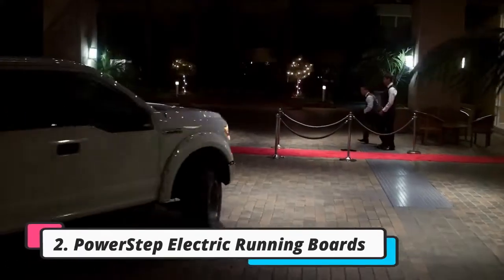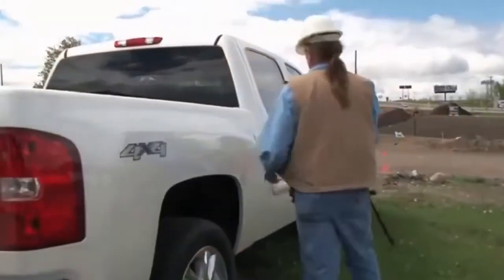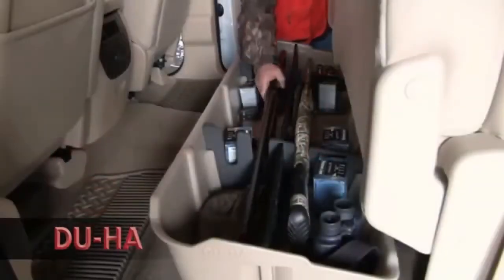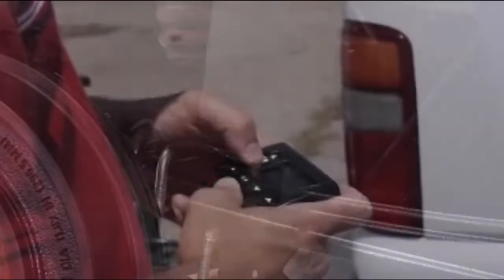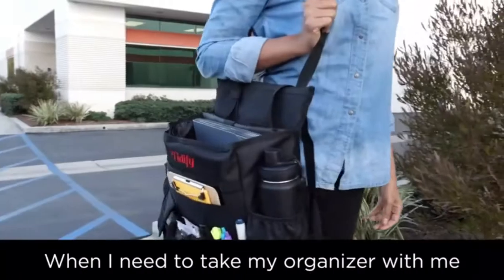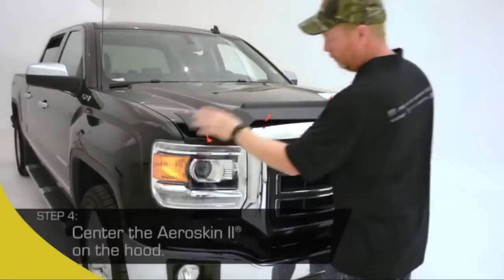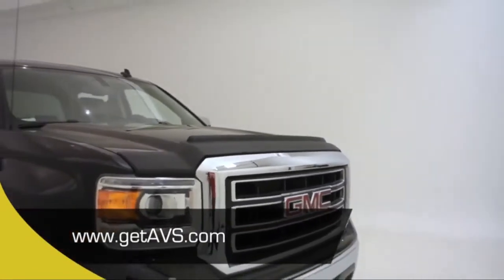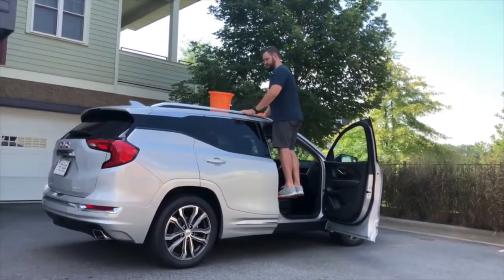8 Best Accessories for Your Pickup Truck on Amazon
8 Best Accessories for Your Pickup Truck
↓↓↓  Please check below links for more information  ↓↓↓.

1. Retractable Truck Bed Cover

2. PowerStep Electric Running Boards

3. Under Seat Storage

4. Air Lift Adjustable Air Springs Control Trailer Sag

5. Car Front Seat Organizer

6. Textured Black Flush Mount Hood Protector

7. Rightline Gear Moki Door Step

8. Chrome Series Heavy-Duty Truck SUV LED Hitch Step

✔️ Pickup Truck Accessories

✔️ Car Accessories

✔️ Amazon gifts

★ You can also visit the online store of the best Tuning Parts you can get at CHILINGTUNING

☆ Create Amazon Business Account

☆ Try Prime Discounted Monthly Offering

☆ Try Twitch Prime

☆ Try Amazon Home Services

☆ Kindle Unlimited Membership Plans

☆ Give the Gift of Amazon Prime

☆ Create an Amazon Wedding Registry

☆ Audible Gift Memberships

☆ Try Audible and Get Two Free Audiobooks

☆ Prime Student 6-month Trial